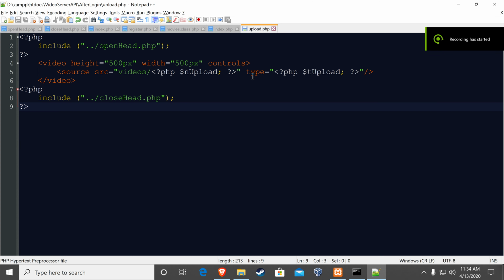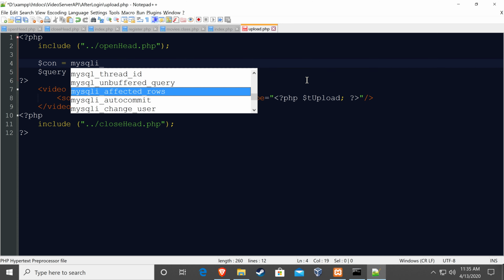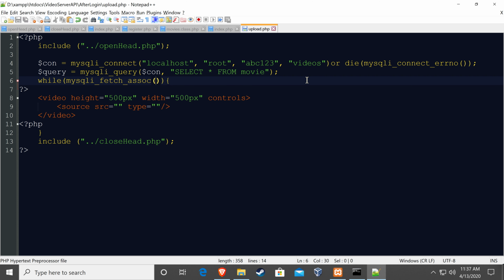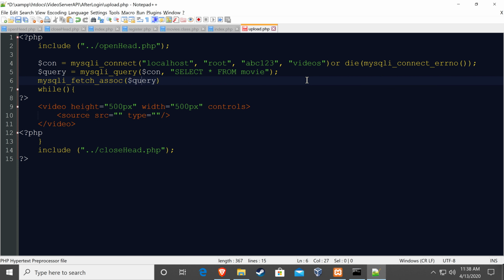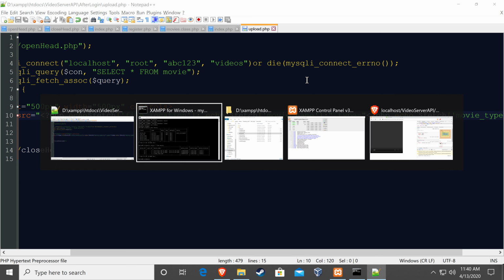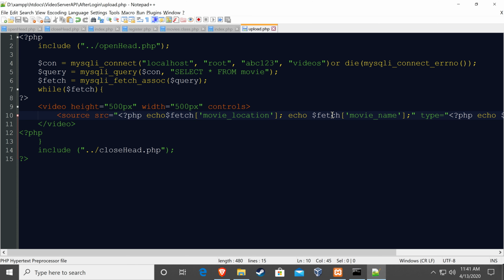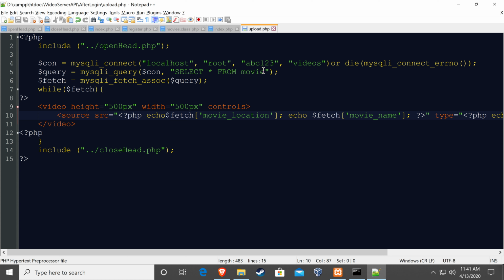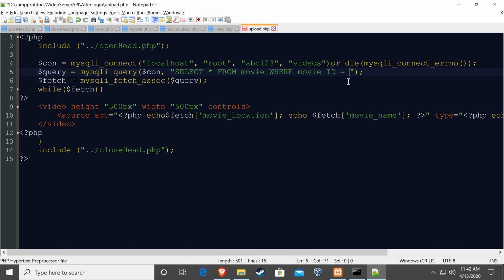Video Server API part 6.1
Display the video that you have uploaded with the video tag, and php. If you want to control what kind of files are uploaded to the directory.
If(video uploaded != video/mp4 || video uploaded != video/ogg){echo some error}else{upload video} Check out my previous videos on this to see how to make a video server.